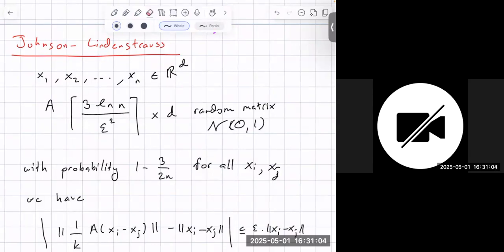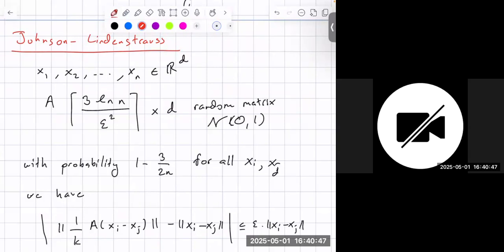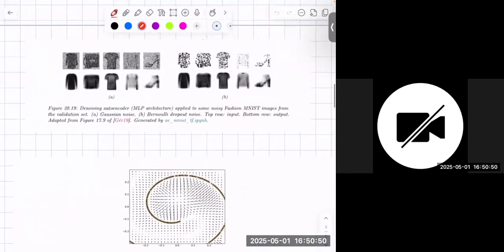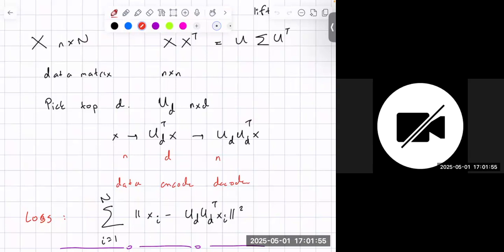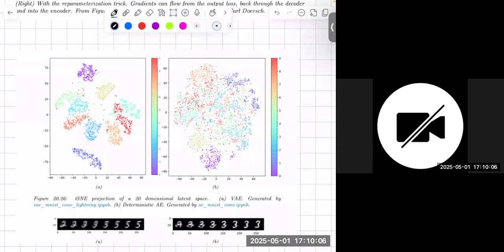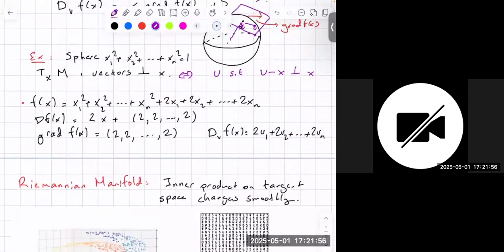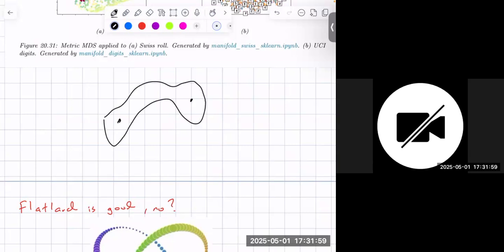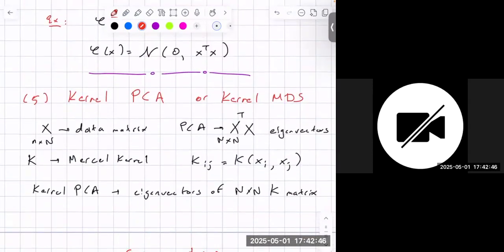AutoEncoders Intro to Non linear dimensionality reduction